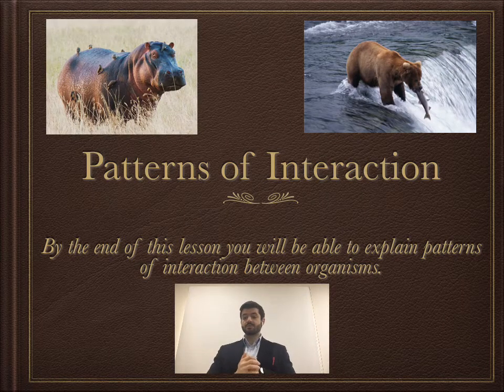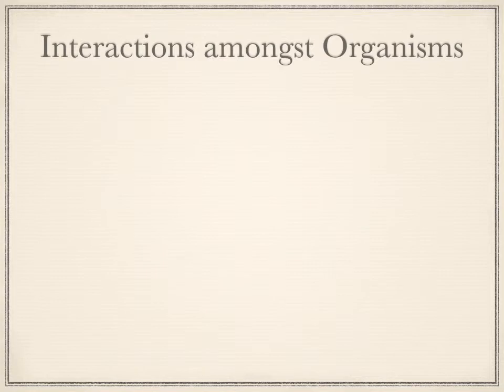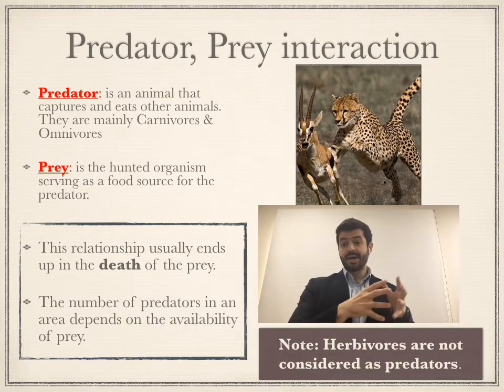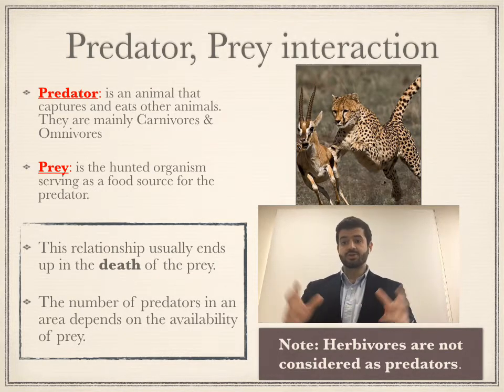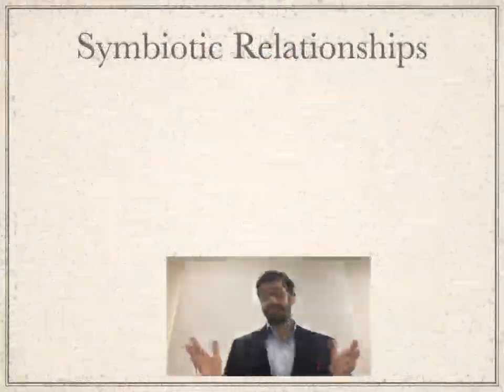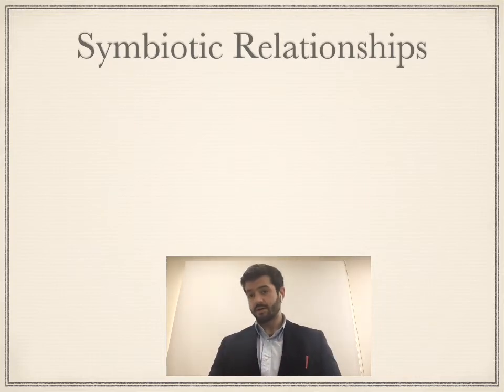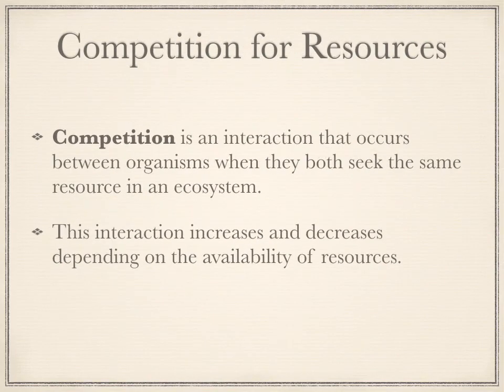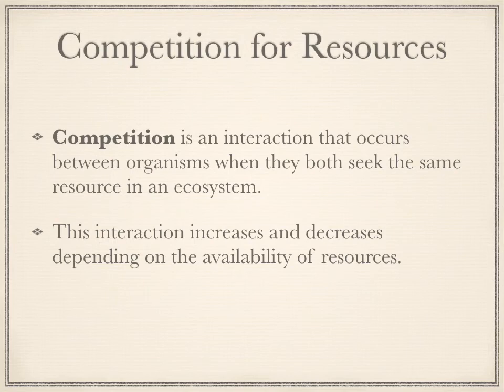G7 Patterns of Interaction by H attie’